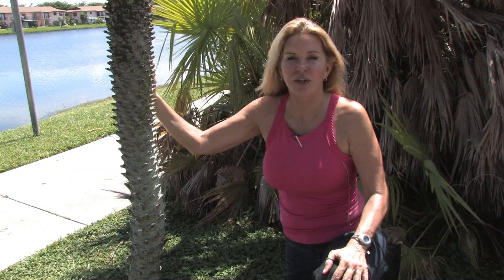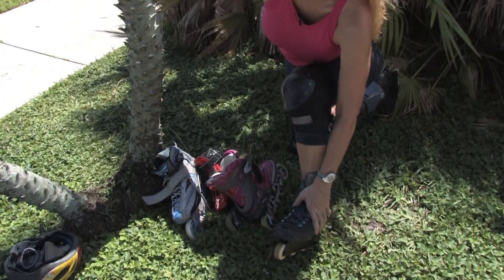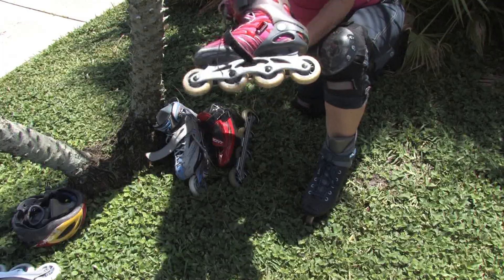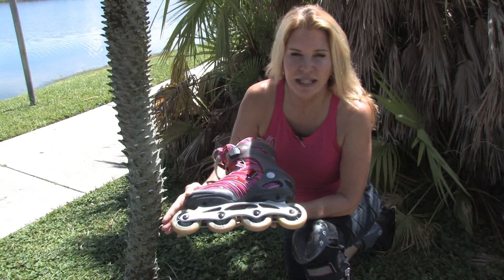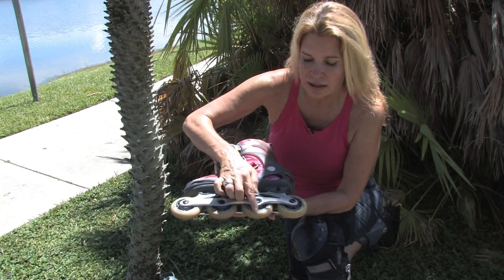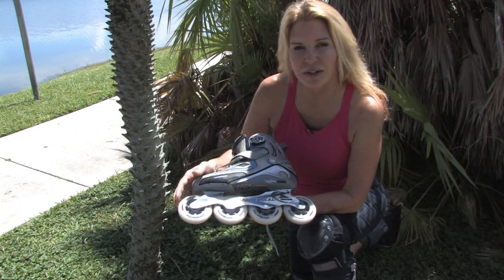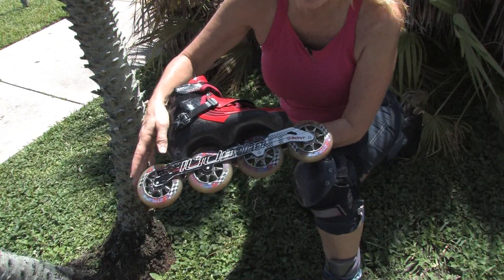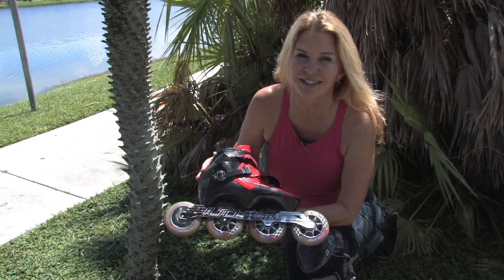Rollerblading : How to Measure Rollerblade Wheel Size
Rollerblade wheels are typically sized by their width, and different wheels are used for different in-line skating purposes. Find out which wheels to use for grinding, recreational skating or fitness skating with help from a professional in-line skating instructor in this free video on measuring Rollerblade wheel sizes.

Bio: Andrea Franklin is a certified personal trainer in Miami, Fla.